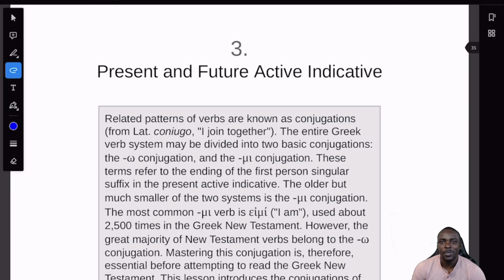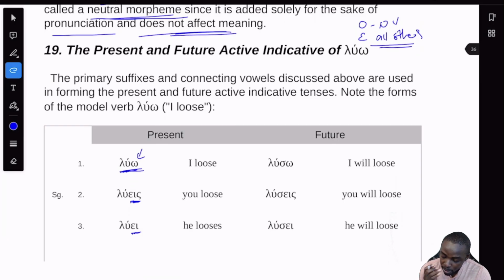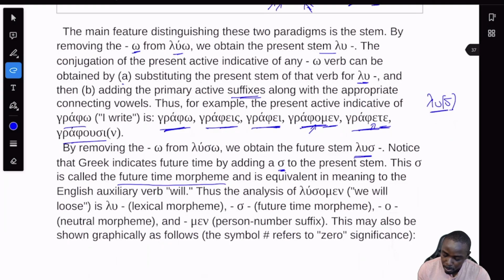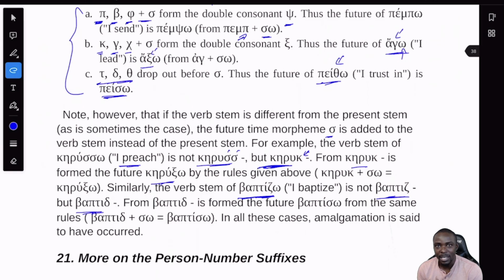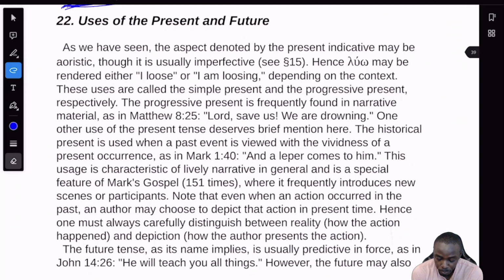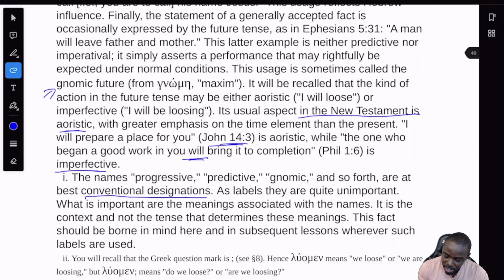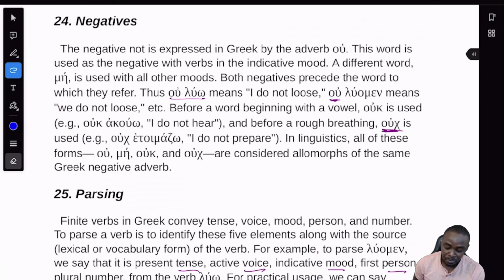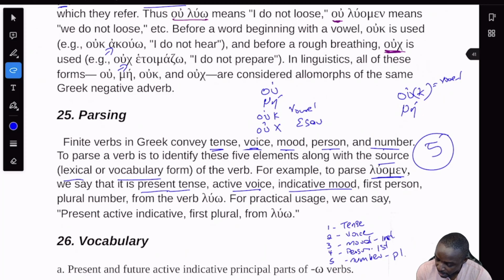Greek Foundations — Chapter 3— Verbs: Present and Future Active Indicative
Greek Foundations is a foundational Biblical Greek teaching series from Sola Scriptura Institute. Learn the alphabet, pronunciation, grammar, and vocabulary needed to read the New Testament in Greek.